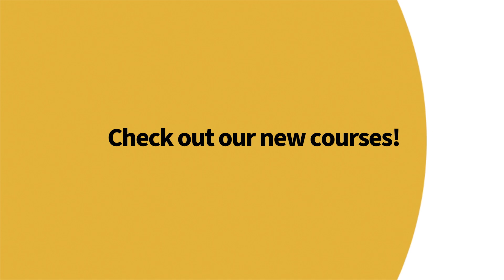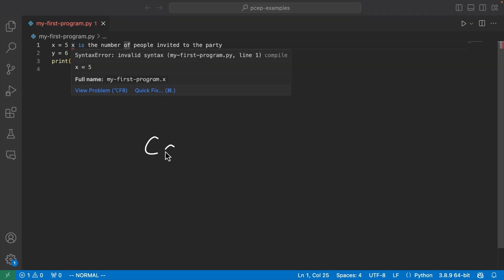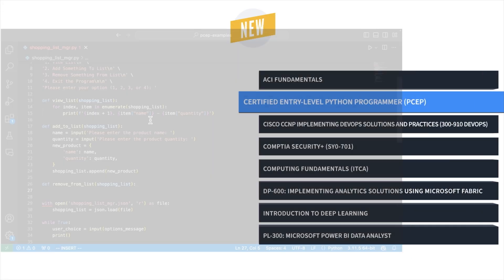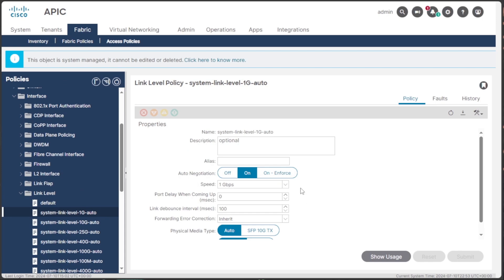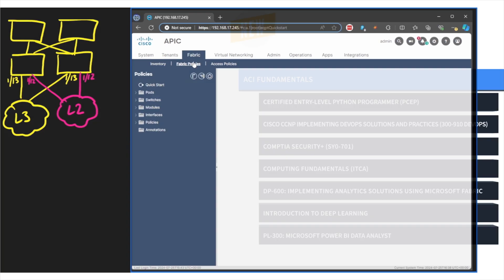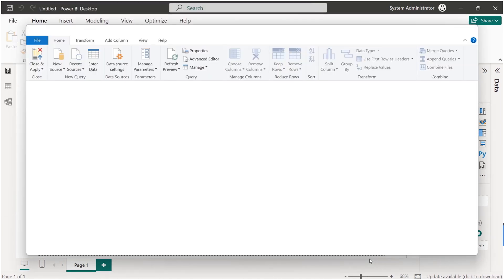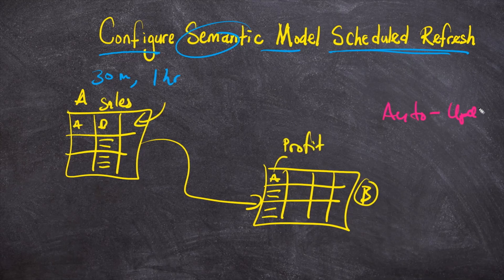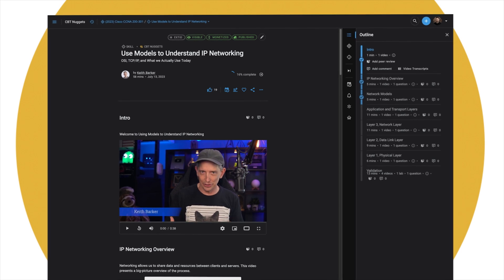New Training Courses | CBT Nuggets | Certified Python Programmer | ACI Fundamentals | Power BI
Stay updated with the latest IT training courses from CBT Nuggets! Master automation, data analysis, and network configuration with these new courses: Certified Entry-level Python Programmer (PCEP), ACI Fundamentals, and PL-300 training.